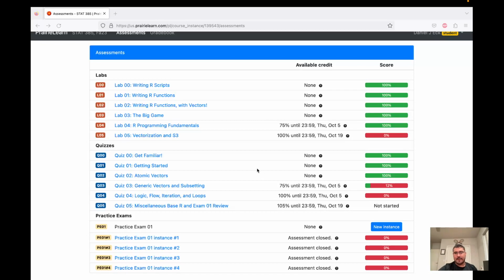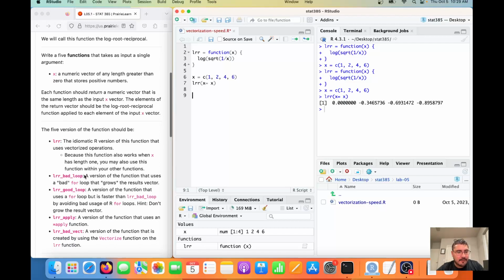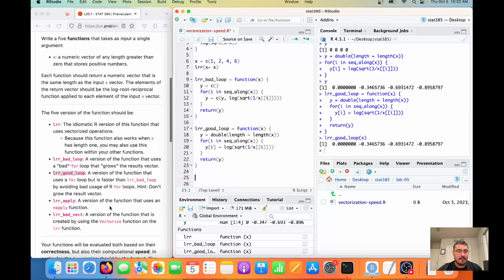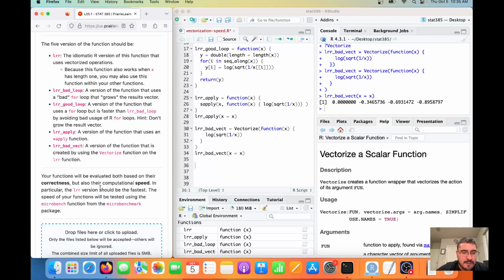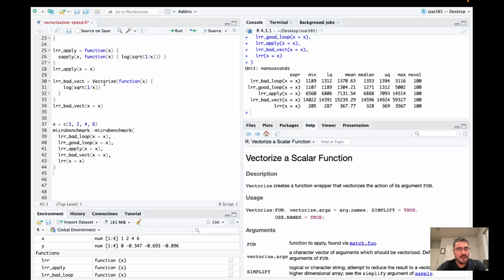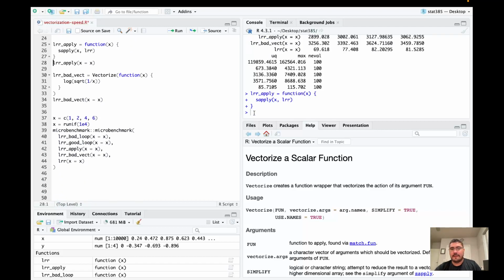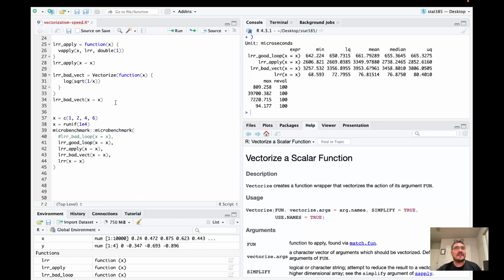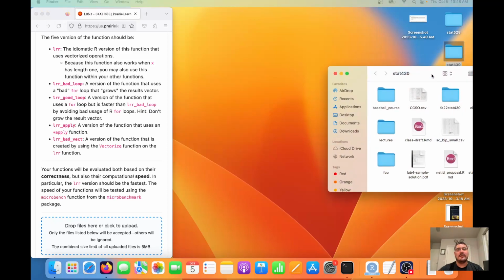STAT 385 // Fa2023 // Lab 05: Vectorization